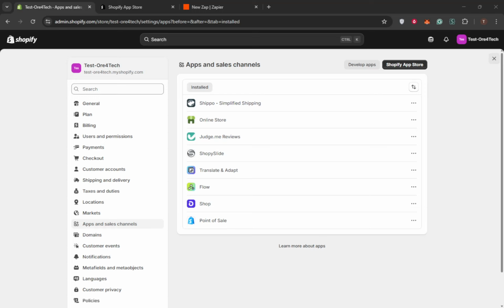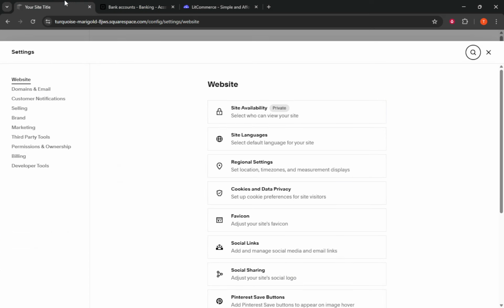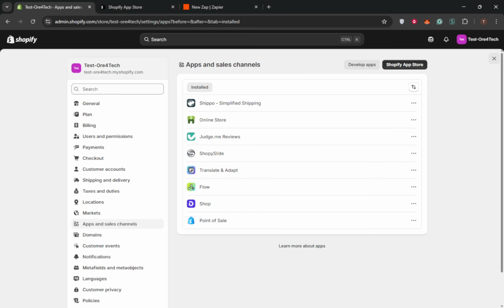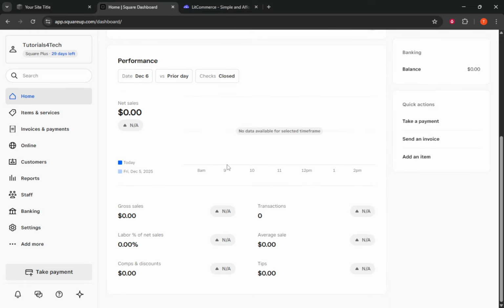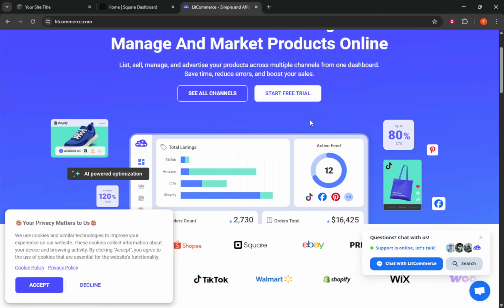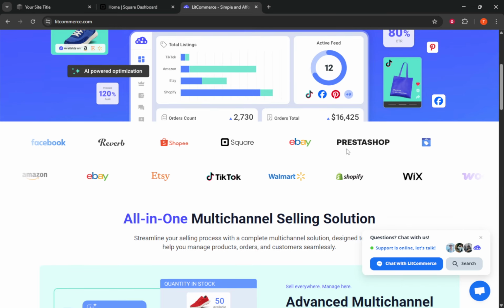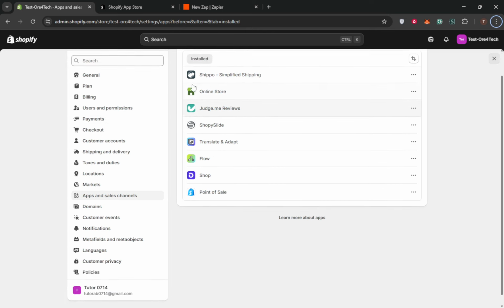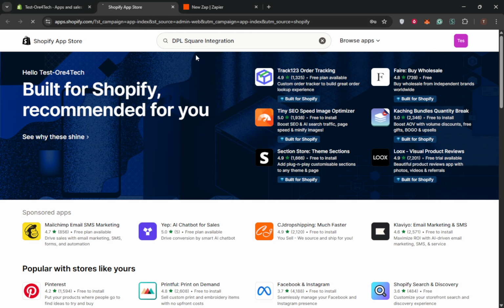How to Integrate Square with Shopify [2026 Full Guide]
How to Integrate Square with Shopify

In this video, we explain how to integrate Square with Shopify to synchronize your inventory and streamline your business data across both platforms. Since Shopify and Square do not have a native direct payment gateway connection, we walk you through the process of using third-party integration apps to bridge the gap between your physical Point of Sale and your online store.

We guide you through the Shopify App Store to find reliable connector apps that facilitate this integration. You will learn how to configure these tools to ensure that product details, stock levels, and sales data update automatically in real-time. This setup is essential for merchants who want to use Square for in-person transactions and Shopify for eCommerce without managing two separate inventories.

Technical Specs:

Software: Square Point of Sale (POS) & Shopify

Feature: Inventory Synchronization & Data Integration

Platform: Web Browser, iOS, Android